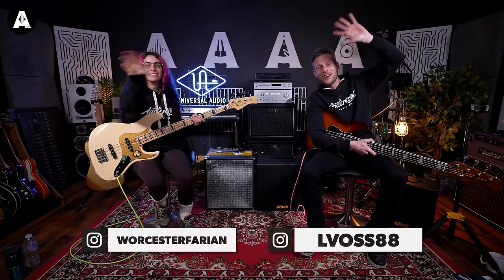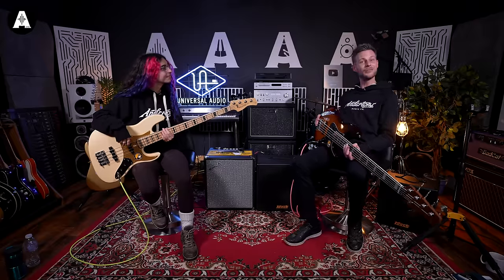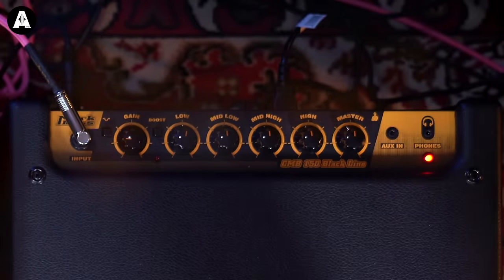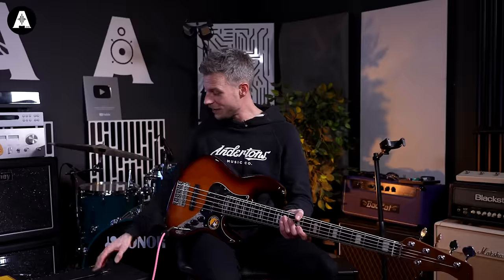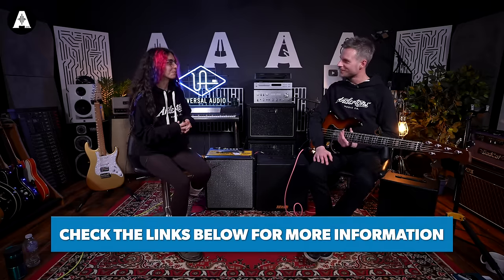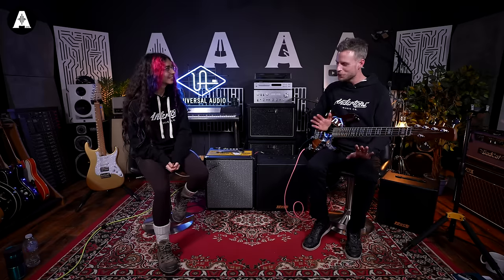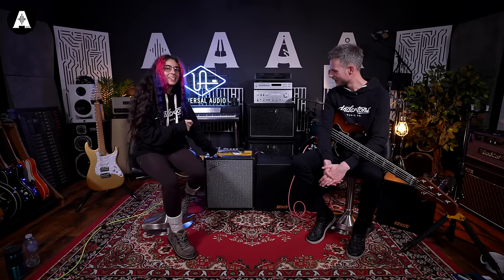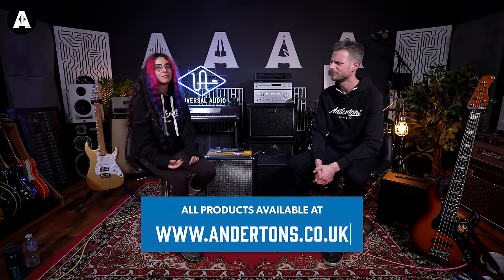Mark Bass CMB Black Line Bass Amps! - How Does it Compare to the Fender Rumble?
👆 Lee & Cici try out the new bass amp combos from Markbass and see how they compare with the renowned Fender Rumble! What do you think?

⏰ Timestamps ⏰
» 0:00 Intro Jam!
» 1:02 Introducing Mark Bass!
» 2:21 The Specs!
» 4:20 Let's Hear It!
» 6:35 Inputs/Outputs
» 7:08 Some Thoughts
» 10:00 Bridge Pickup?
» 10:45 Final Thoughts!
» 11:30 Thanks For Watching!
» 12:10 Outro Jam!